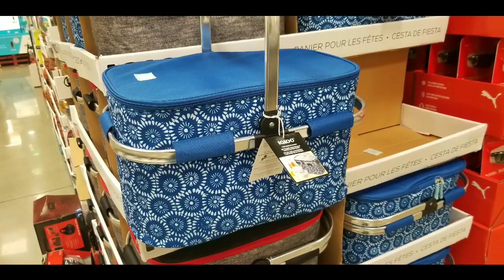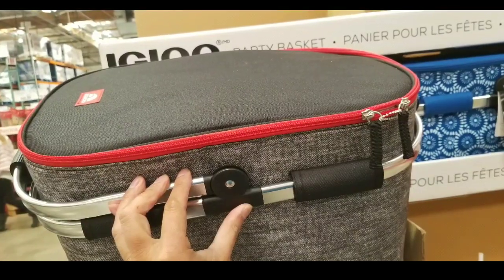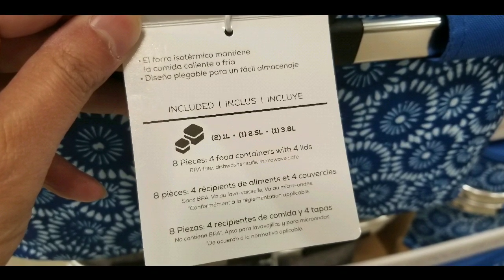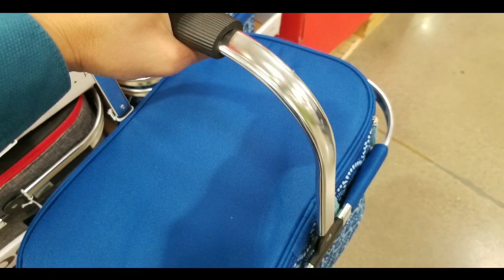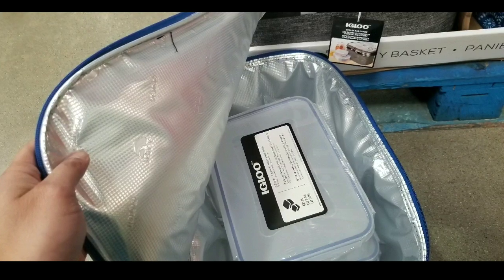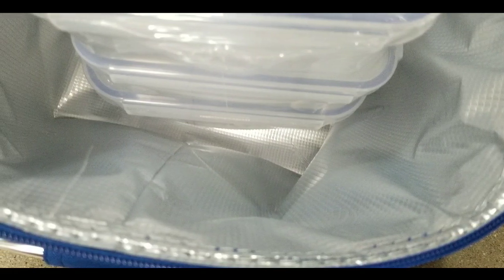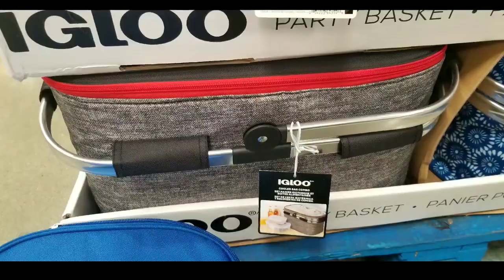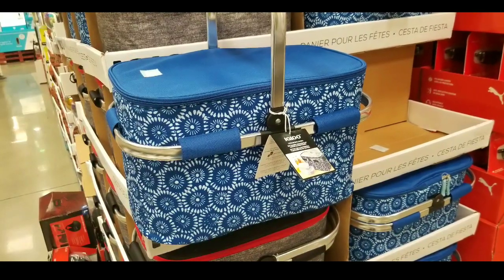Costco! IGLOO Collapsible Picnic Party Basket Cooler w/ 8 PC Plasticware Set! $19!!!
Costco has a IGLOO Collapsible Picnic Party Basket Cooler w/ 8 PC Plasticware Set for $19!!! There are other collapsible picnic basket Insulated cooler bags on sale :

It's an interesting picnic basket in two fabric colors: a blue flower pattern and a modern grey red fabric.  I also comes with 4 plastic food bins with lids.  The handle folds down on either side and the basket is flexible insulated material.  Pretty neat and fashionable design for a spring or summer picnic.